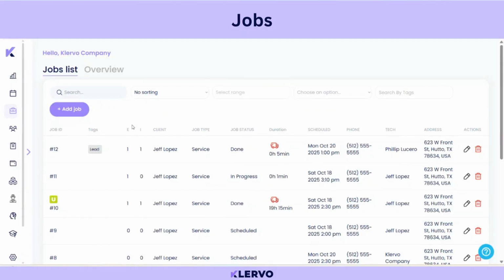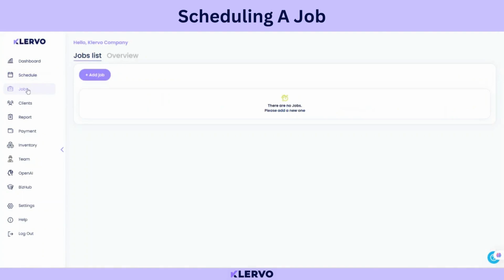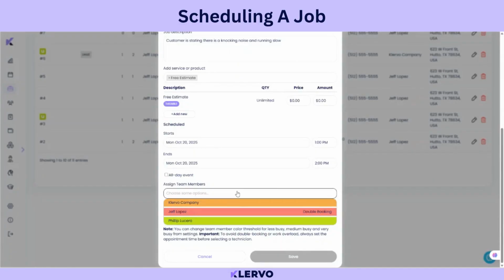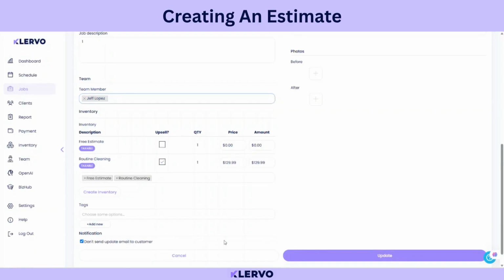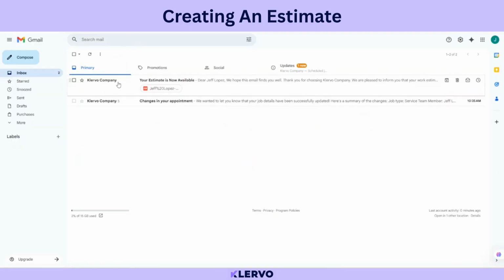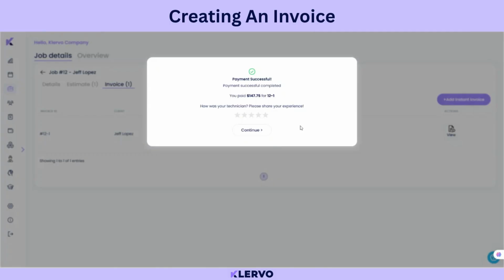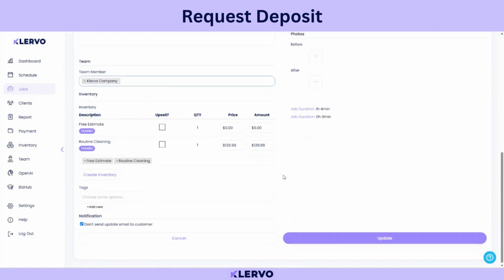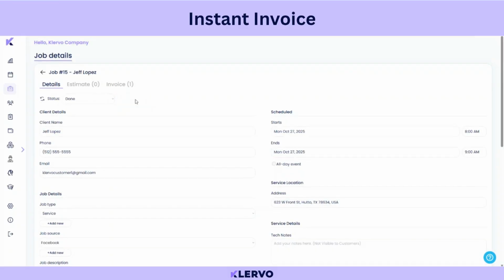Jobs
Learn how to schedule jobs, create estimates, generate invoices, request deposits, create instant invoices, and much more.